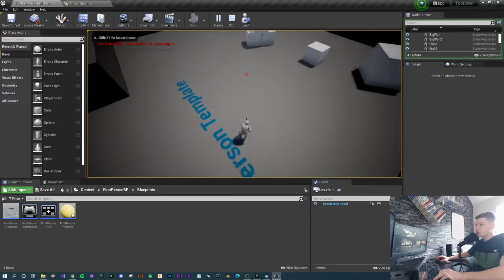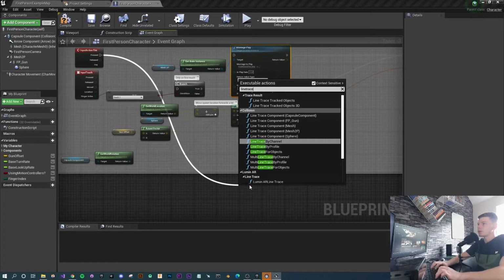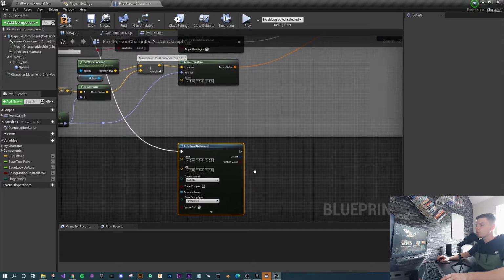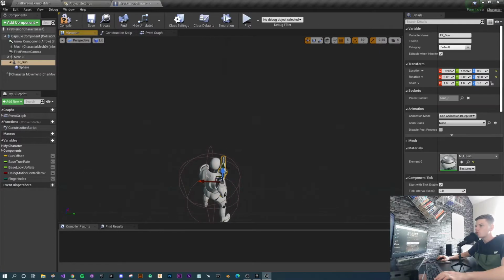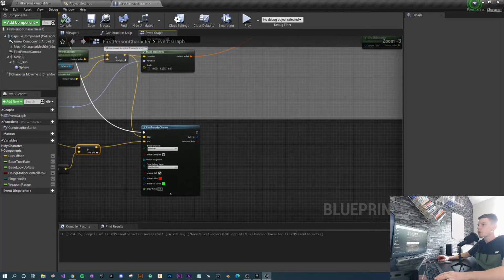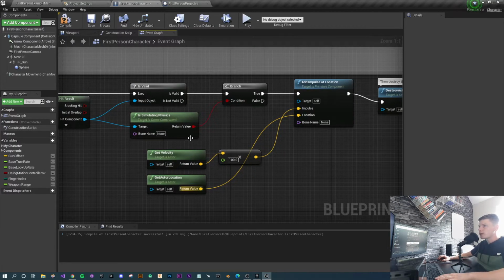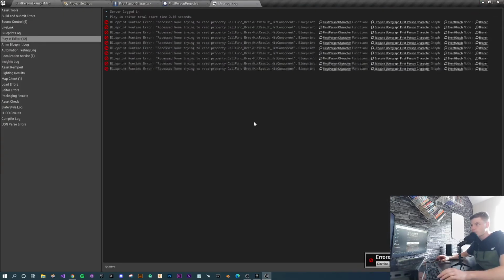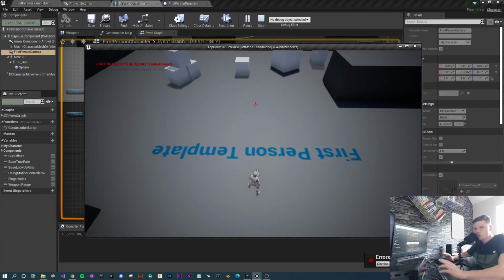UE4 - Adding a Line trace / Ray cast Weapon System to a Top Down Shooter PT.2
In this video we will add a line trace weapon system to a top-down shooter which we made in the previous video, The system will consist of a line trace by channel, it will also use other components such as break hit and and add physics impulses and sound effects, all of this is to replicate a projectile type firing system but using a line trace instead.

(Experimental) 😅
Rough Timestamps:
00:00 Intro
01:00 What we will make
02:24 Opening the project
03:31 Explaining Line traces
08:06 Line trace start position
09:30 Explaining the line trace end position
10:05 Line trace end position
13:06 Testing Line trace
13:47 Adding Impulse Physics from shots
16:15 Correcting Impulse values
19:30 Adding Sound effects to shots
21:11 Better Sound implementation
21:54 Adding Camera Effects (finishing touches)
22:19 Adding Vignette Effect
23:07 Adjusting FOV
24:01 Ending Talk
25:03 Outro

This top-down approach will give you a unique few of your game which is perfect for setting up jump scares and horde like quick play,

💻 Computer Gear

⚙️ Cameras Gear

🎁 Accessories